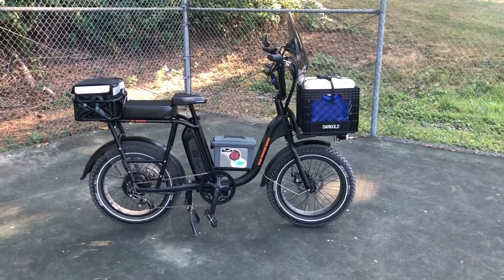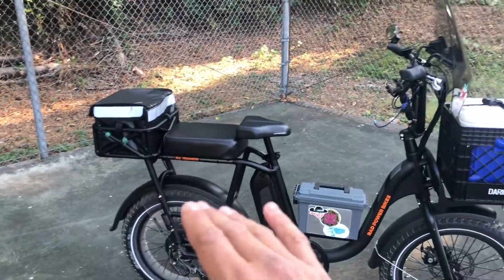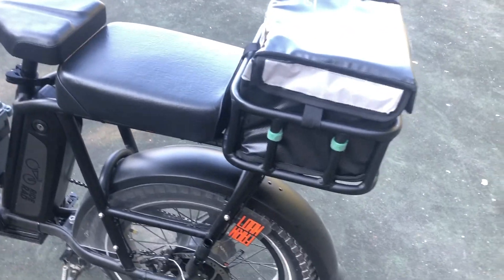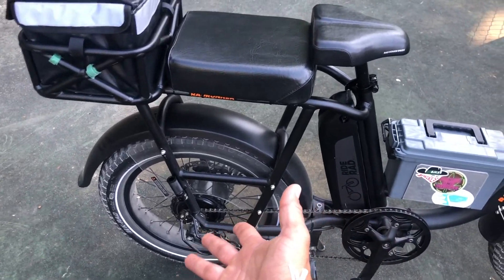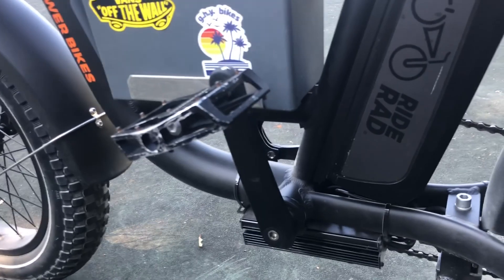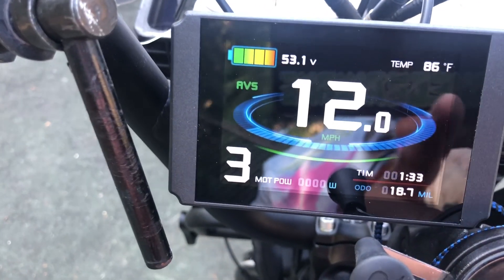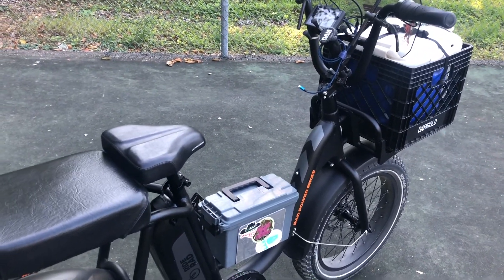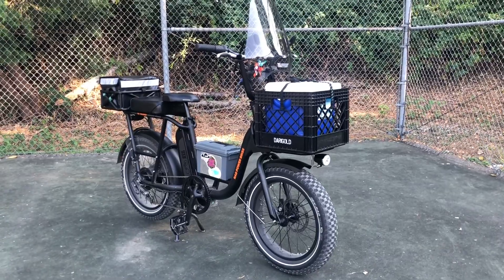Rad Runner with Electrobikeworld.com Controller and Display- walk around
Intro to our new to us Rad Power Bikes Rad Runner Utility Cycle.

Callsign: KJ7WQK

Retekess SW Receiver Gizmo (not a cent!)

YOU MODIFY YOUR BIKES  AT YOUR OWN RISK.

PLEASE RIDE LIKE A RESPONSIBLE ADULT AT ALL TIMES!

(Or at least don’t tell the Fuzz we hang out!)